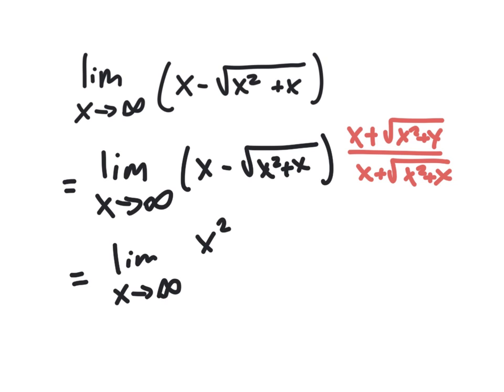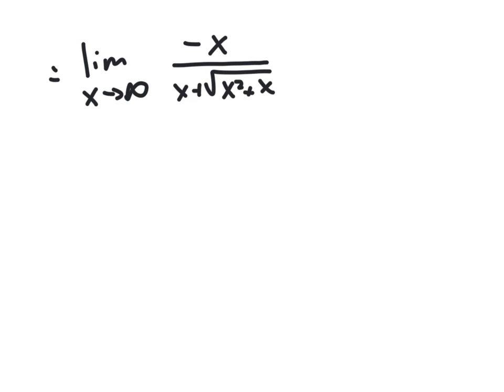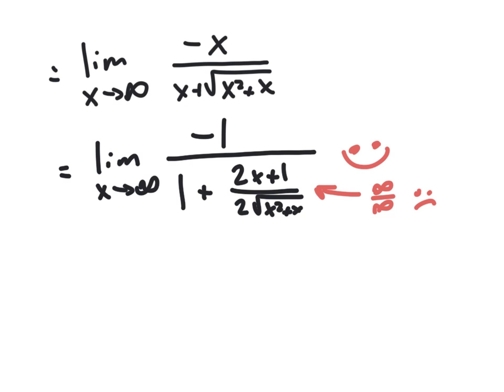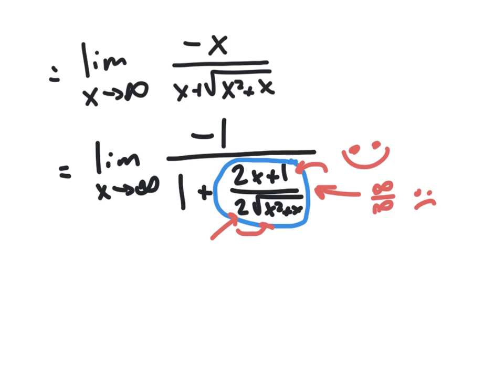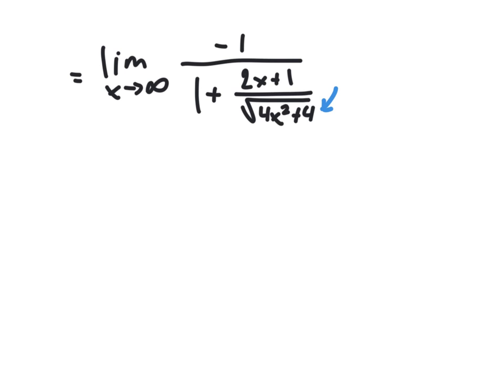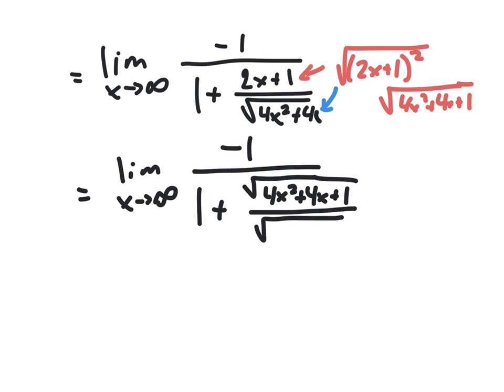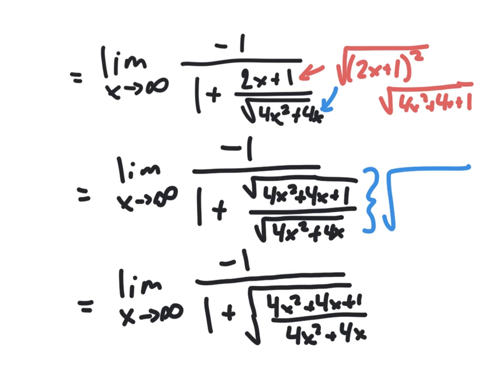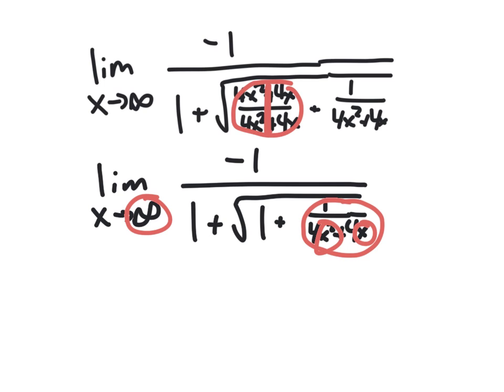L' Hospitals Rule p. 324 #66 (a tough one)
I made this video as a follow up to a less than successful explanation of a limit problem we worked on in class today. It took about 45 minutes, but I finally got to the solution. (It reminded me of the time I left the papers in the bathroom - long, funny story.)